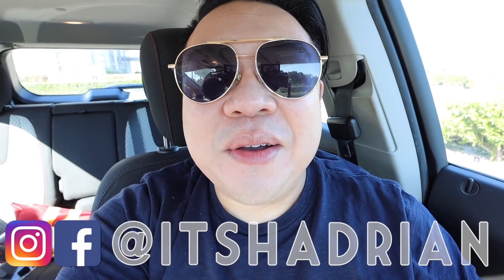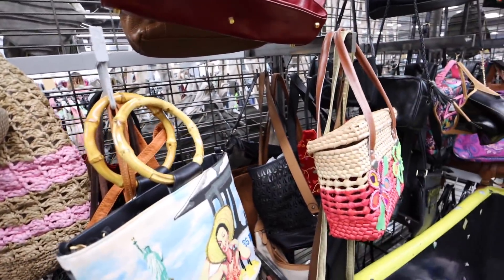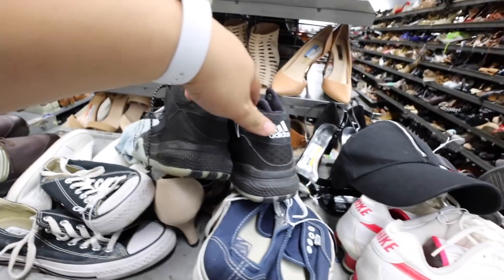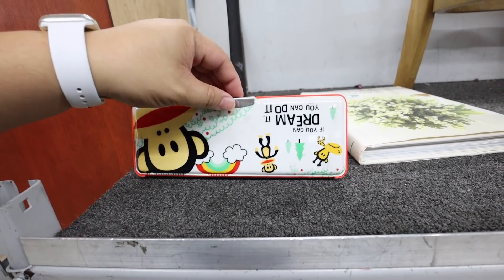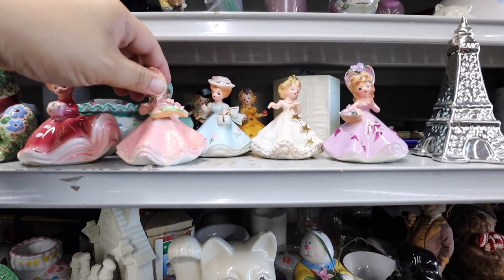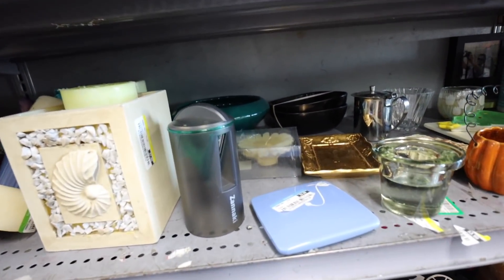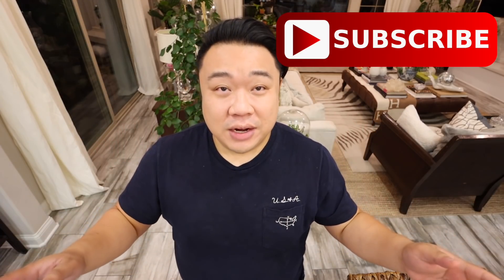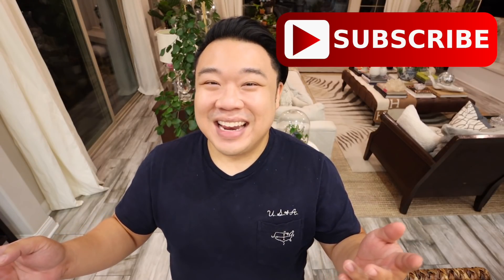I THRIFTED ANOTHER DYSON VACUUM & A BASKET FULL OF SASSY LADIES!